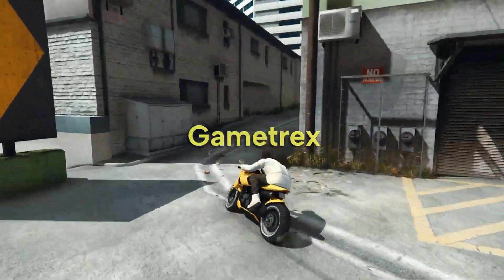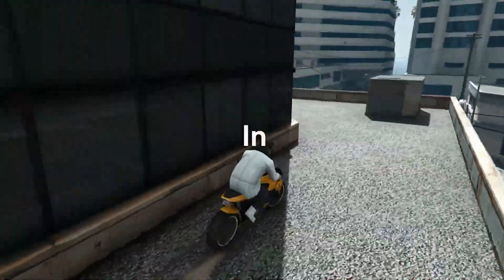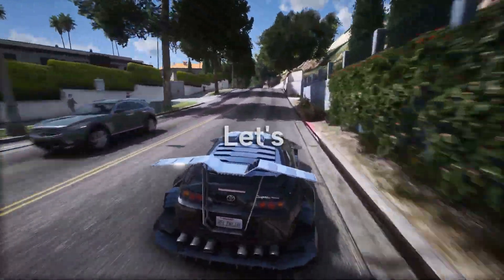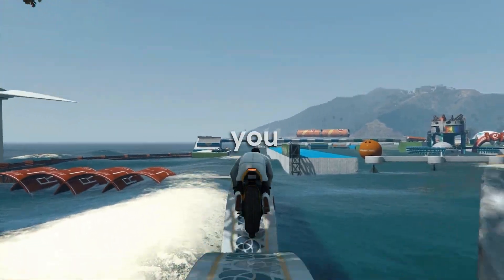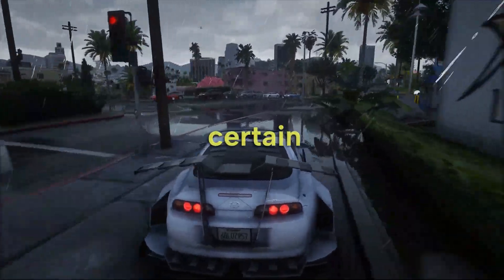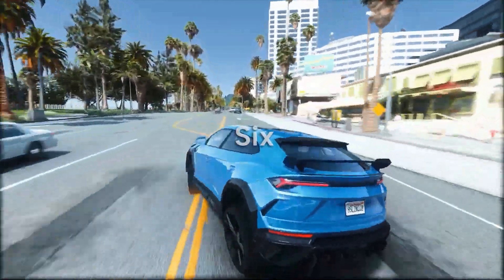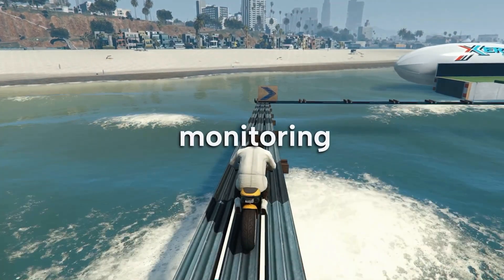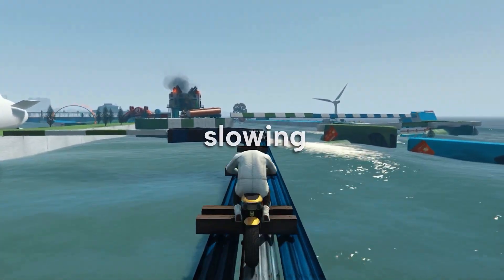I Fixed GTA 5 LAG on My LOW END PC in 10 Minutes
✅GTA 5 lag fix low end pc | GTA 5 lag fix no graphics card | GTA 5 Lag fix 2GB Ram

➜Note:
Please Make Sure To Watch The Full Video, After This You Don't Have To Watch Any Other GTA 5 Lag Fix Video, it took lot of efforts to make a Single video!

Important Note:
Watch the video fully because Every step i did watch it carefully!

Links:
➜LAG Fix GTA 5:

Social:
▶Credits

►Note:
- You are not supposed to use my Videos/Thumbnails as your own!

Topics-